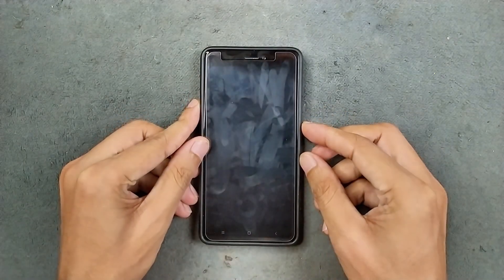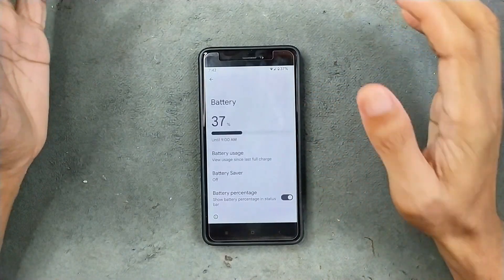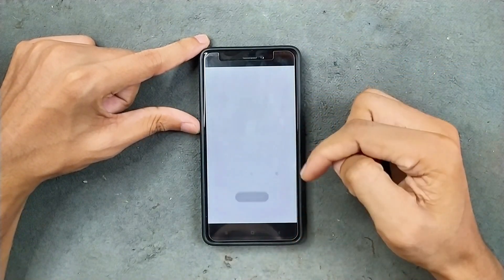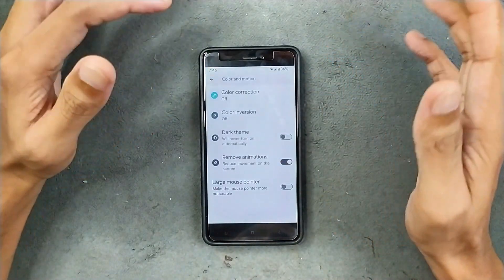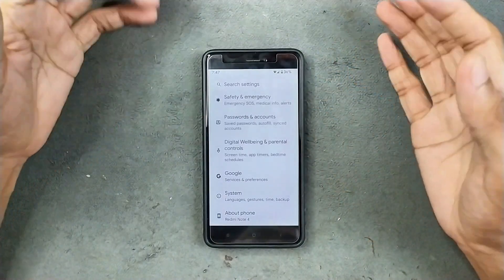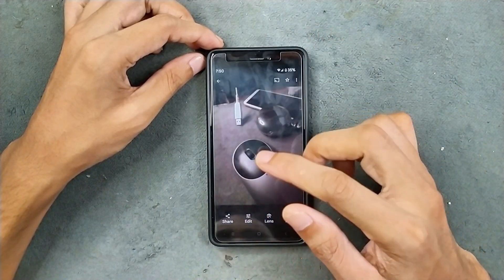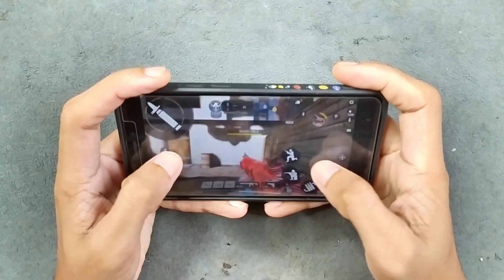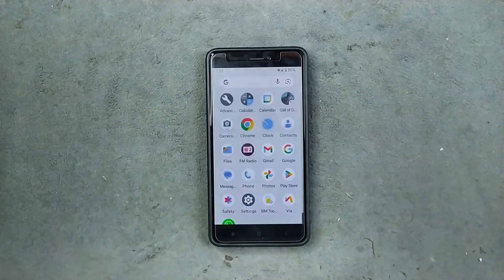PixelOS Android 14 on Redmi Note 4 | Full Review + Bugs & Performance!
Thinking of flashing PixelOS based on Android 14 on your Redmi Note 4 (mido)?
Here’s my full review after using it for a few days!
I’ll cover performance ⚡, gaming experience 🎮, battery life 🔋, and important bugs 🐞 you should know before installing.

What's working ✅:

Smooth overall performance ✨

Good gaming experience 🎯

What's not working ⚠️:

Video recording not working 🎥❌

FM Radio not working 📻❌

Full-screen gestures are buggy ✋❌

SafetyNet failed 🛡️❌

Overall, the ROM is usable but comes with a few minor issues!